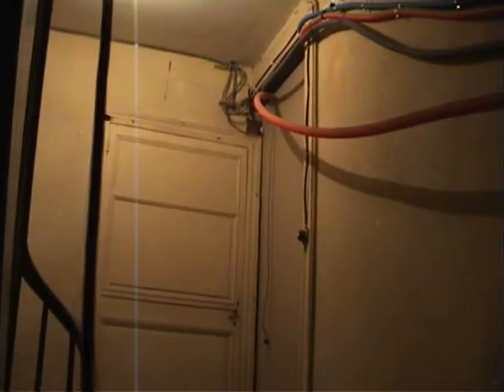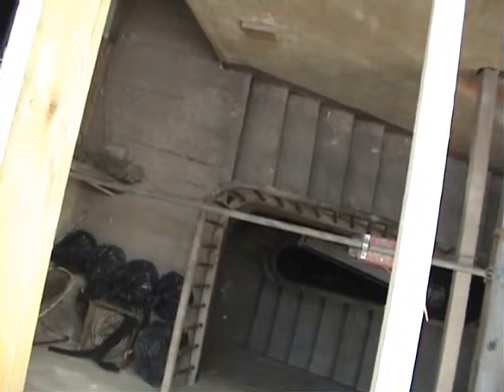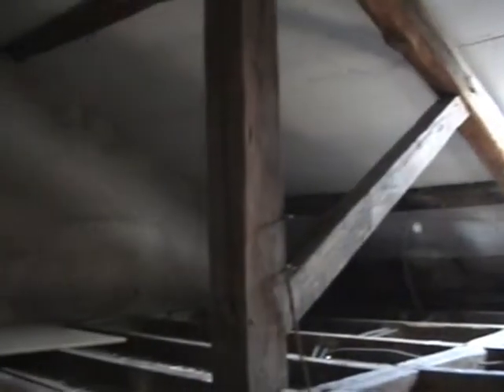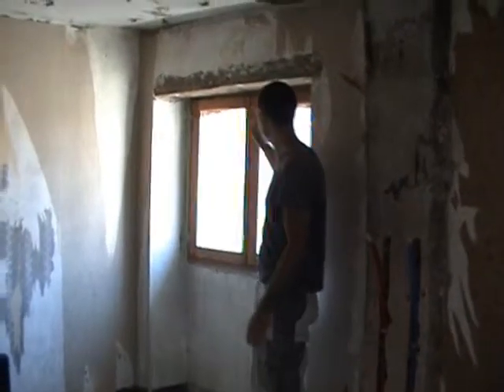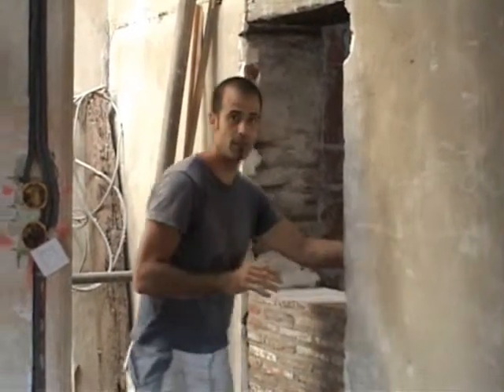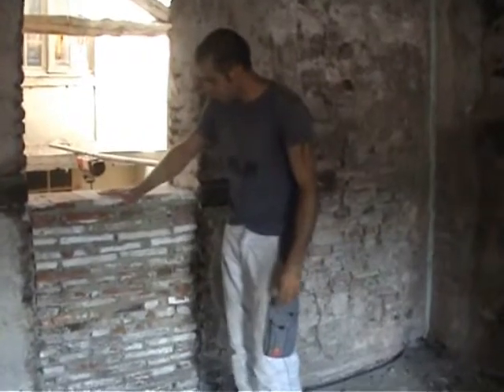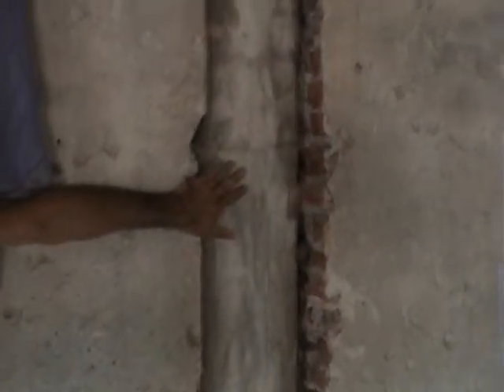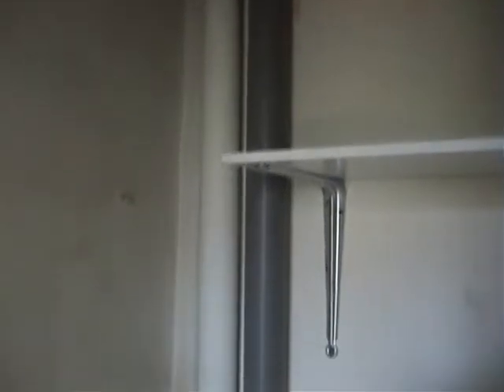Grenier Part 2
The second installment in our grenier renovation saga - we think you'll find this 'episode' both informative and at least a little entertaining.
Apologies in advance for our minor homages to 'lost' and others..!